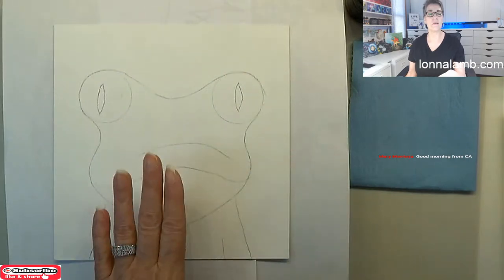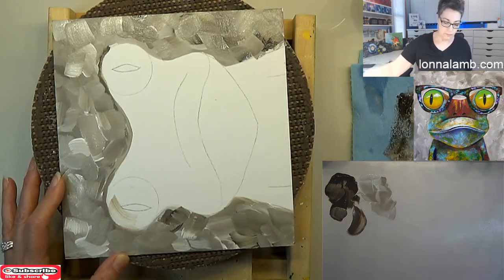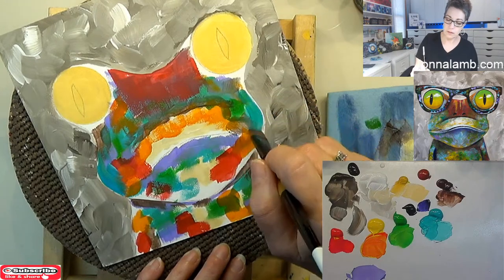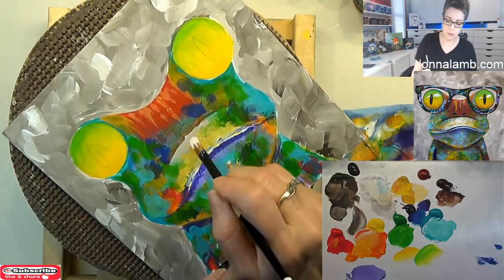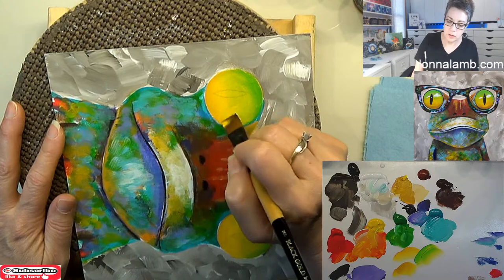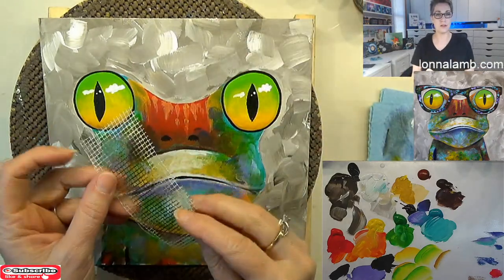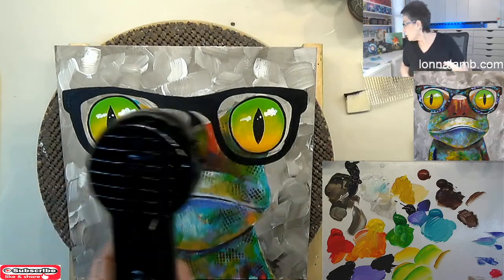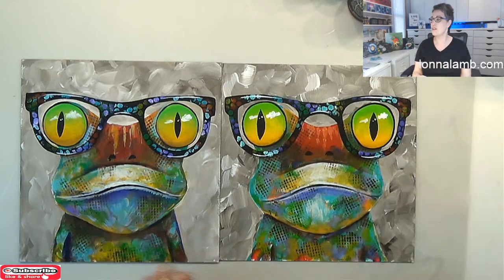Pop Art Frog Acrylic Painting